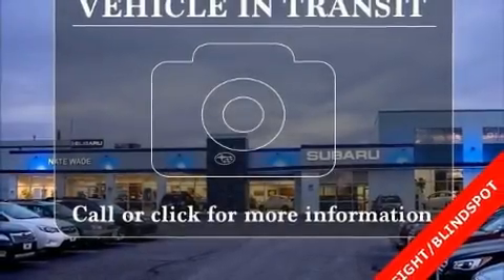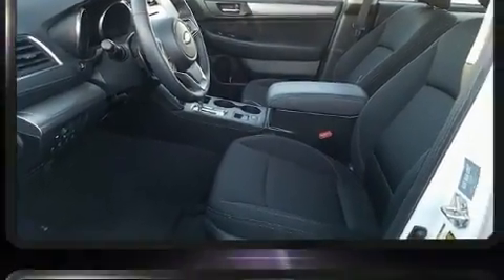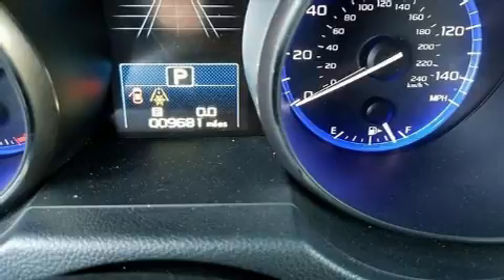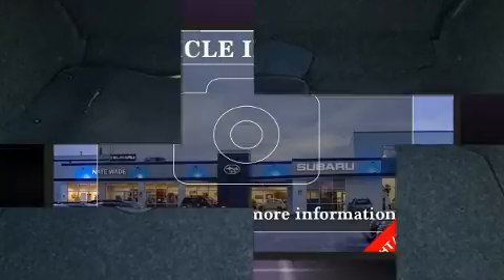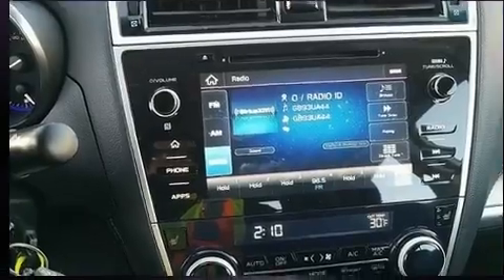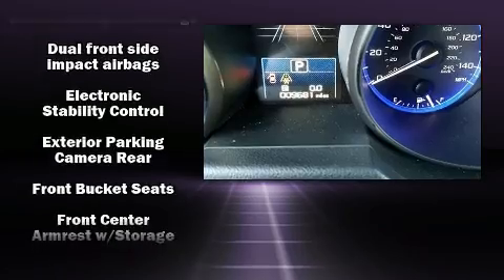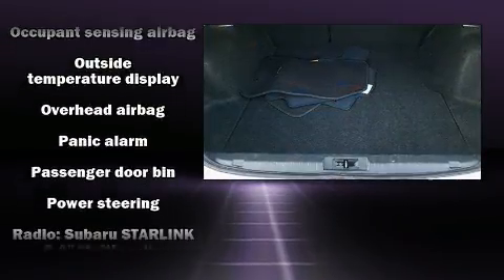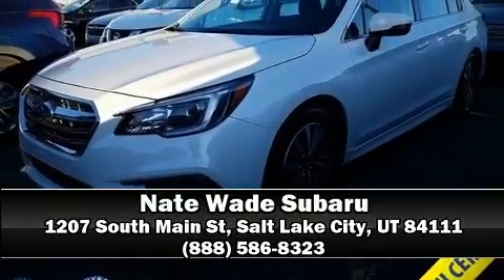2019 Subaru Legacy 2.5i Premium in Salt Lake City, UT 84111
Discerning drivers will appreciate the 2019 Subaru Legacy. With less than 10,000 miles on the odometer, this 4 door sedan prioritizes comfort, safety and convenience. Smooth gearshifts are achieved thanks to the efficient 4 cylinder engine, and for added security, dynamic Stability Control supplements the drivetrain. It's equipped with tons of terrific amenities, but it won't break your budget. Such as cruise control, 1-touch window functionality, variably intermittent wipers, an outside temperature display, heated seats, fully automatic headlights, tilt and telescoping steering wheel, and a split folding rear seat. Premium sound drives 6 speakers, providing you and your passengers a sensational audio experience. Subaru ensures the safety and security of its passengers with equipment such as: dual front impact airbags with occupant sensing airbag, head curtain airbags, traction control, brake assist, a panic alarm, an emergency communication system, and 4 wheel disc brakes with ABS. Sophisticated all wheel drive technology maintains a firm grip on the road. Our team is professional, and we offer a no-pressure environment. We'd be happy to answer any questions that you may have. Stop in and take a test drive!